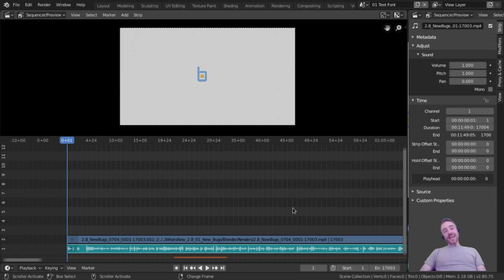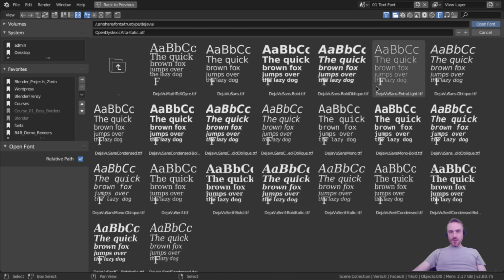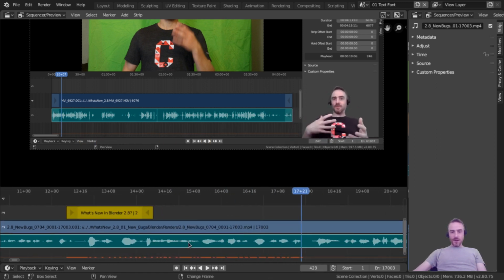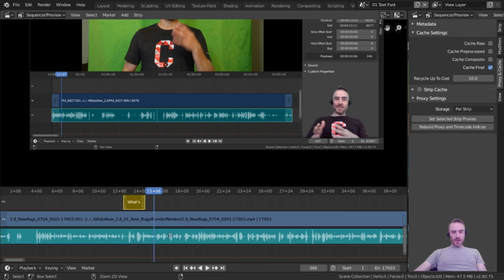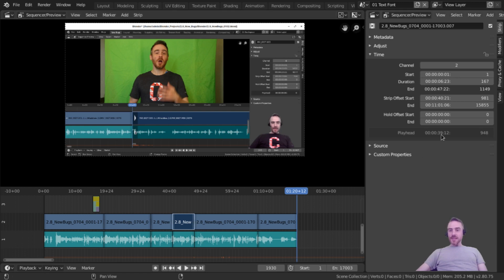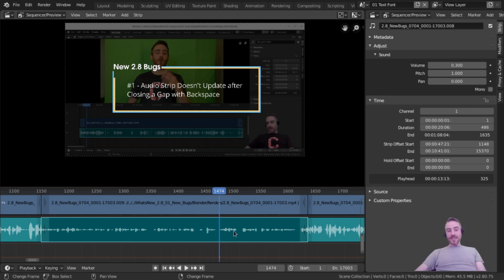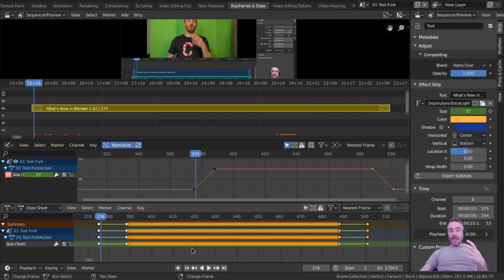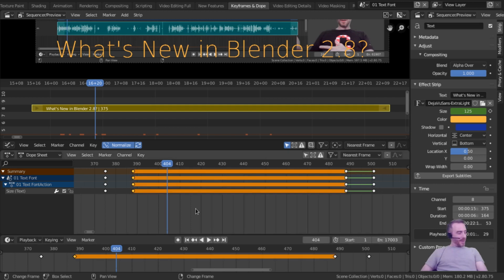9 New FEATURES in the Blender 2.8 Video Sequence Editor (VSE)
There are 9 new DELICIOUS FEATURES in the Video Sequence Editor (VSE) that were introduced in Blender 2.8.  I share that deliciousness with you here in this video!  Despite some odd bugs, you can do a LOT with the Blender VSE. It's what I use for a full time video editor. So, all is not lost! There's hope! :P  Happy Editing!